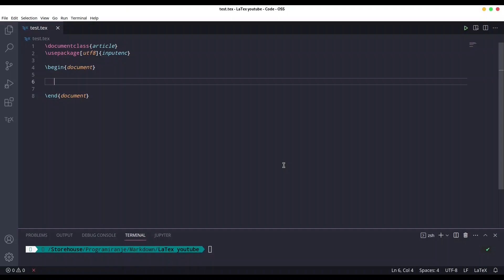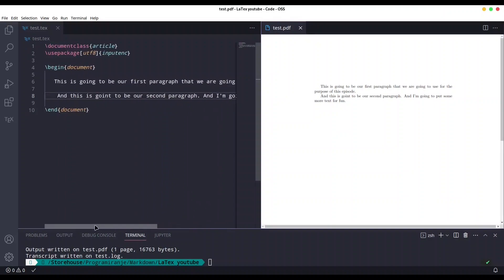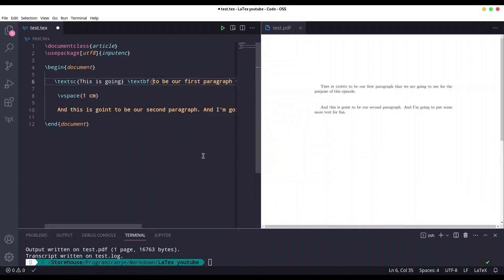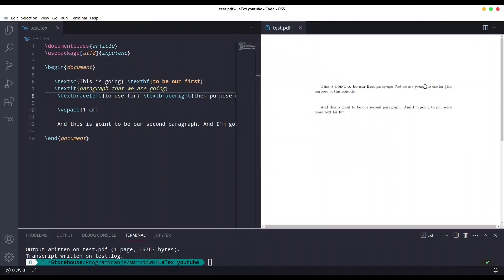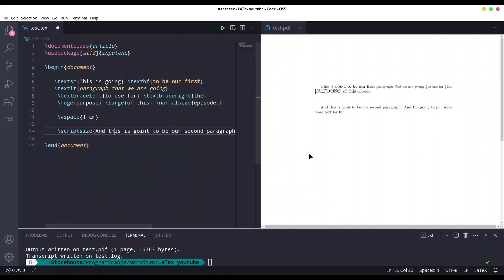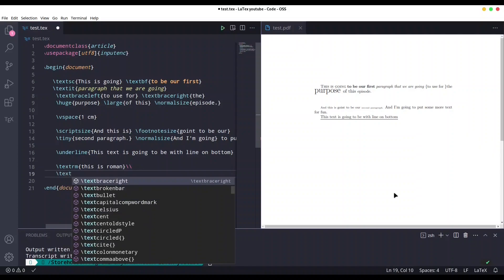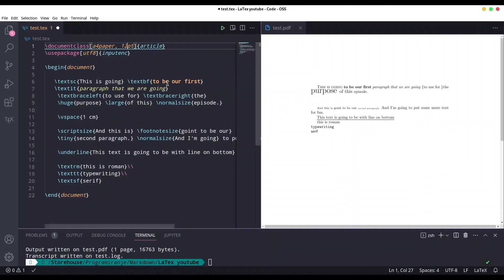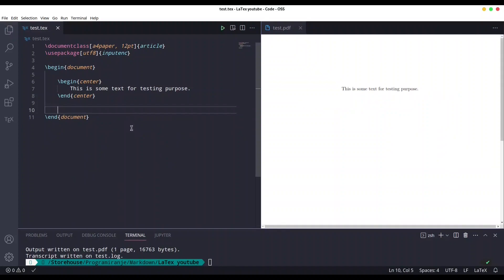Latex Playlist - Basic text editing, alignment, decoration, size, spacing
In this episode of Latex Playlist, we are going to discuss basic editing techniques in Latex. We are going to cover subjects like alignment, decorations and spacing. Also, there will be a word about text size.